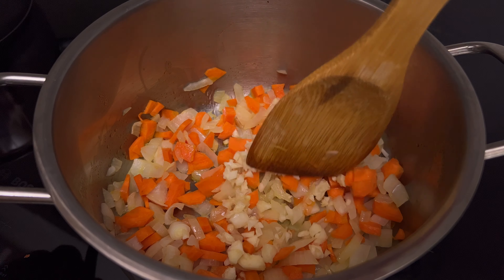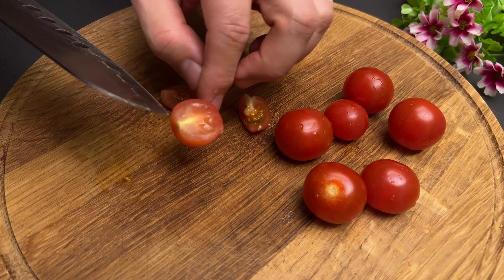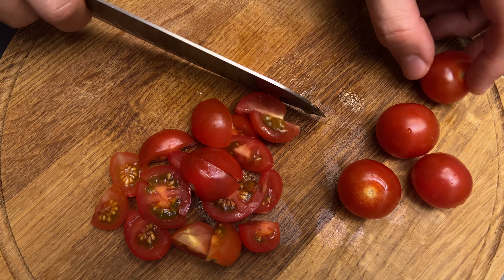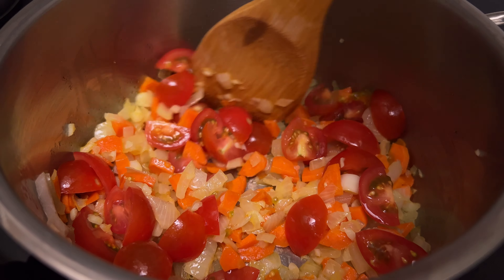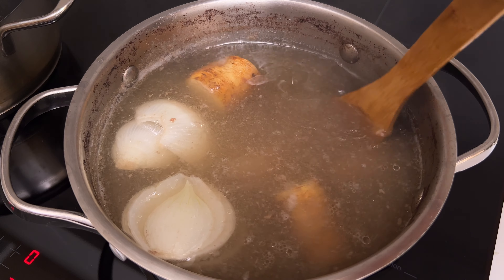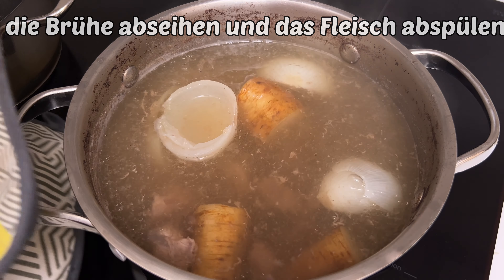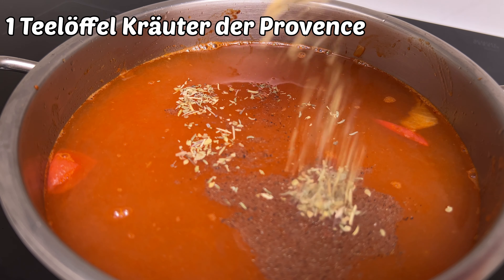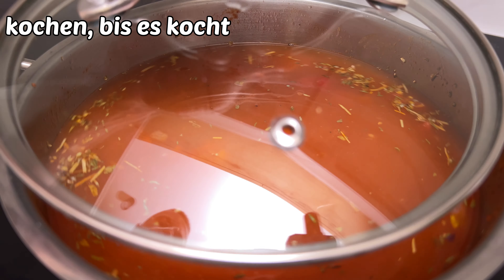Ein köstliches und sättigendes Suppenrezept, das nicht jeder kennt! So einfach und lecker!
Leckere Suppe mit Rindfleisch und Nudeln wird jedem gefallen. Wie man Suppe kocht, erkläre ich Ihnen im Video ausführlich. Ein schnelles Suppenrezept, ich empfehle Ihnen, sich mit meinem guten Beispiel vertraut zu machen. Ein einfaches Suppenrezept zusammen mit einem gesunden Suppenrezept wird Ihnen nach einem langen Feiertagsfest helfen.
Zutaten:
500 g Rindfleisch.
1 Zwiebel
Petersilienwurzel.
1 Stunde kochen.
Schaum entfernen.
1 Zwiebel
wenig Gemüse.
1 Karotte.
2 Knoblauchzehen.
100 g Kirschtomaten.
2 Esslöffel Tomatenmark.
die Brühe abseihen und das Fleisch abspülen.
Salz und Pfeffer nach Geschmack hinzufügen.
1 Teelöffel Kräuter der Provence.
kochen, bis es kocht.
200 g Nudeln kochen, bis die Nudeln weich sind.
Petersilie.
Dill.
schalte das Feuer aus
Guten Appetit.
Bewerte das Video! Das ist gut und wichtig für die Entwicklung des Kanals!
SCHREIBE EINEN KOMMENTAR oder setze ein Emoticon. Ich werde sehr glücklich sein!
Du spürst es schon ▶️ Schalte den Klingelton ein, um keine neuen Videos zu verpassen! Danke für die guten Kommentare! Kochen Sie mit Liebe!